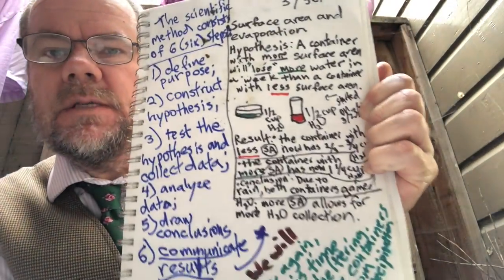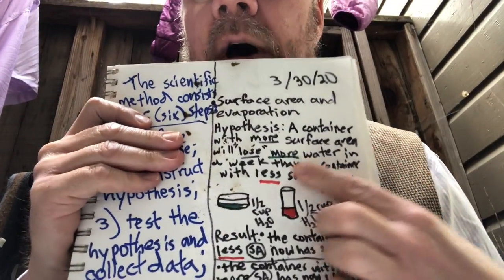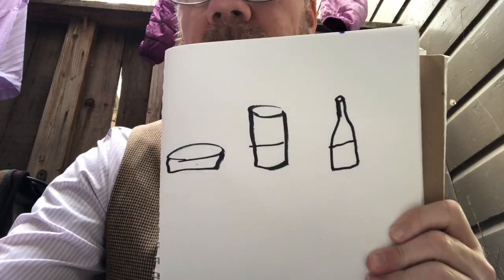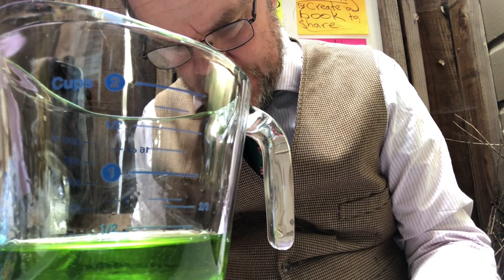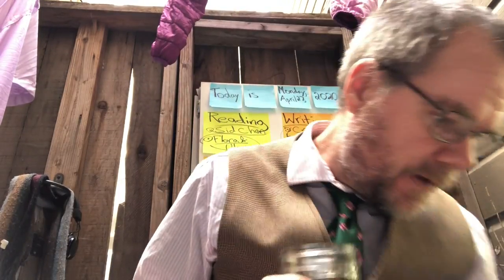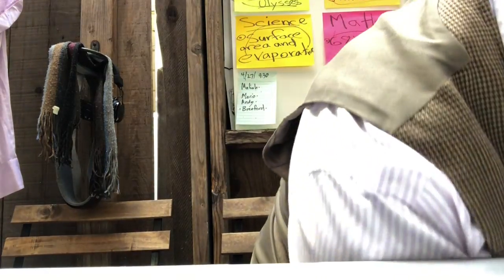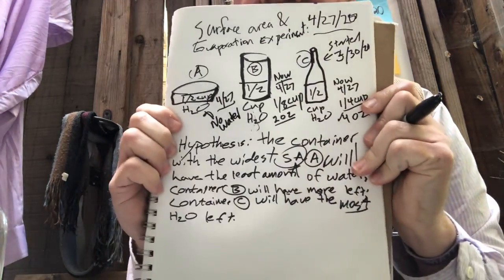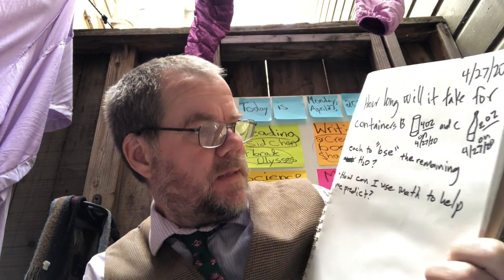Science Evaporation and Surface Area Part 3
This video is about Science Evaporation and Surface Area Part 3